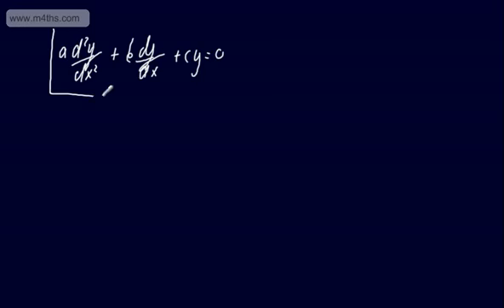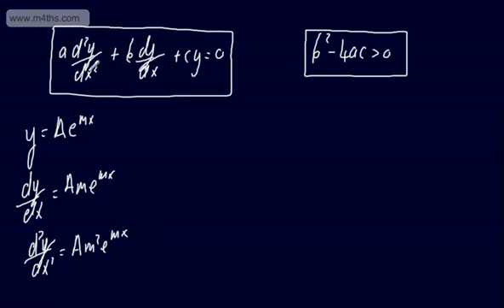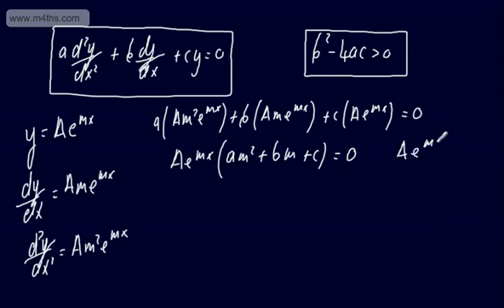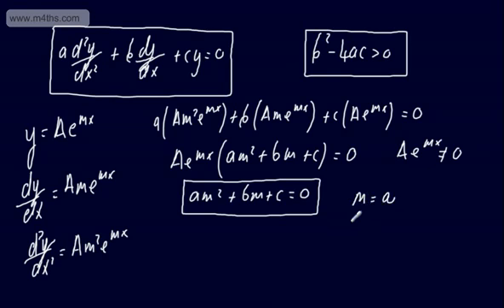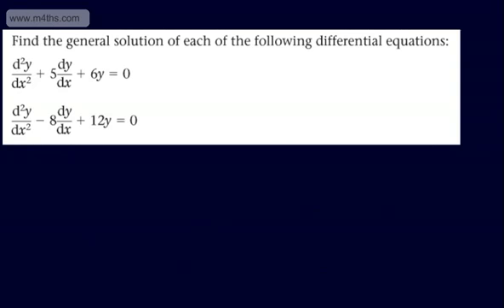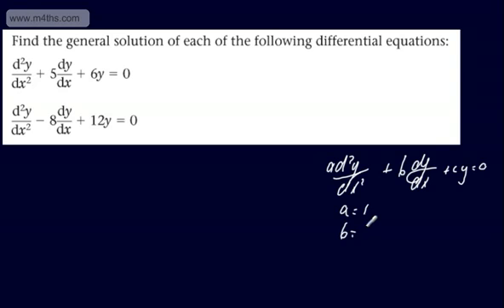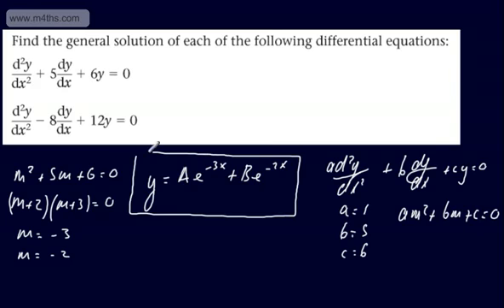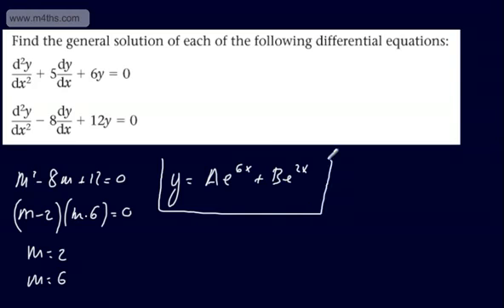Further Pure 2 Fp2 2nd Order Differential Equations 1 Introduction and basic examples